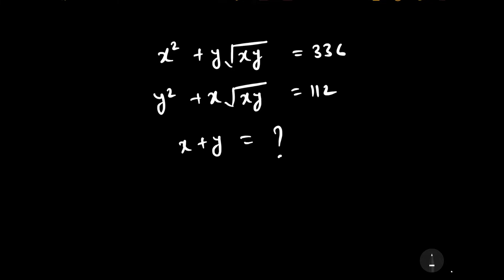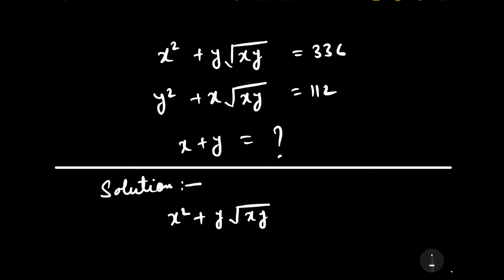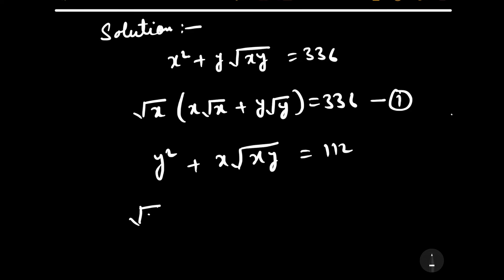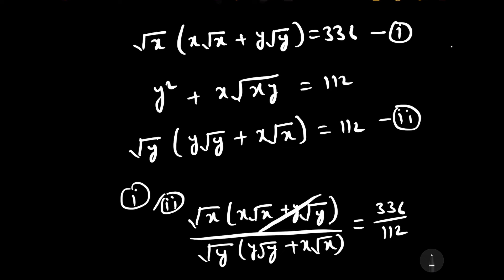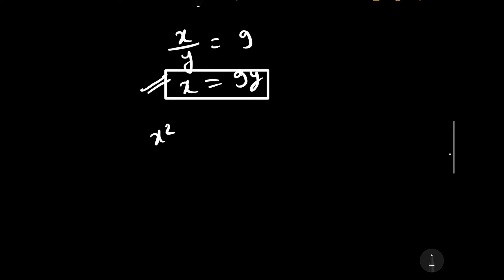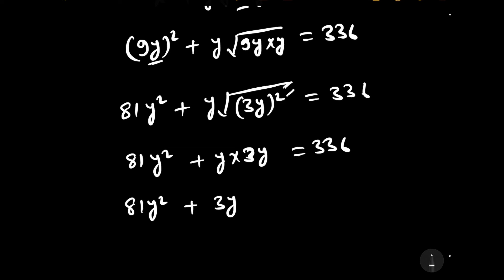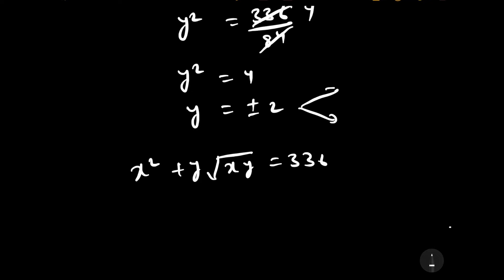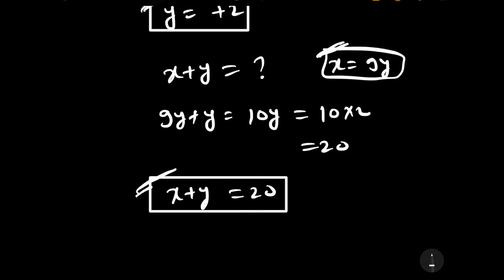Olympiad Math Question | How to find the value of x+y from the given expression